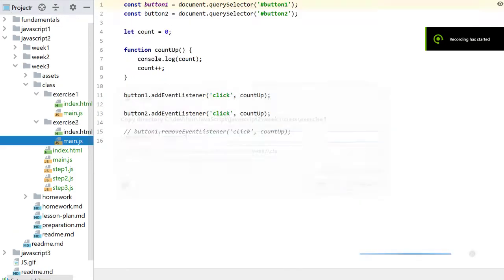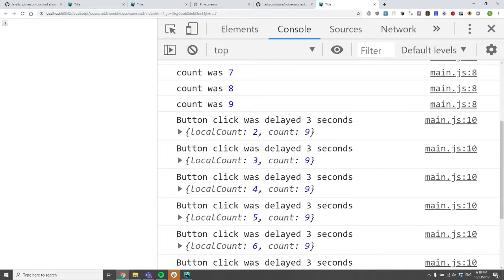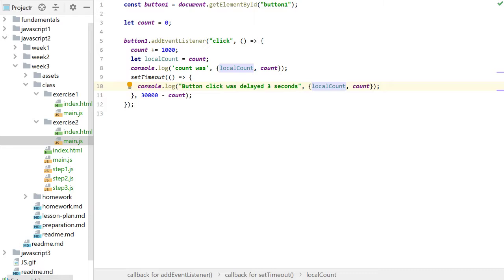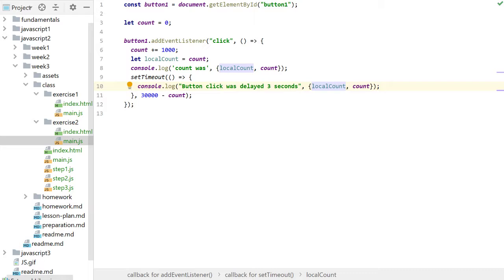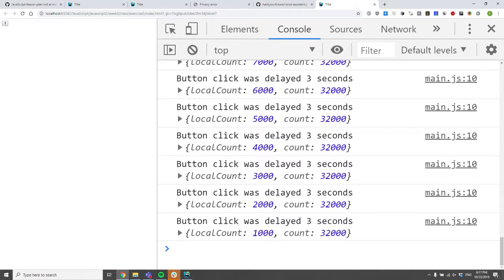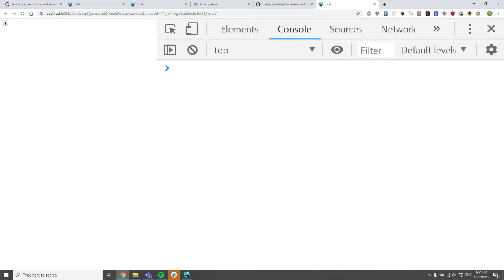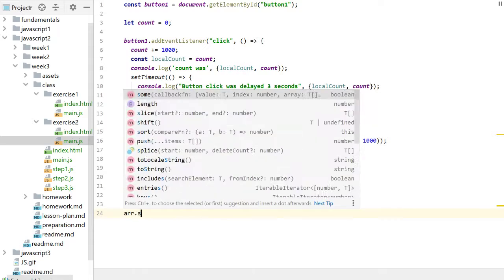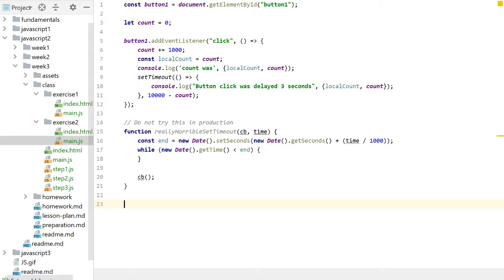Odense Class01 - JS2 - week 3 (3/4)